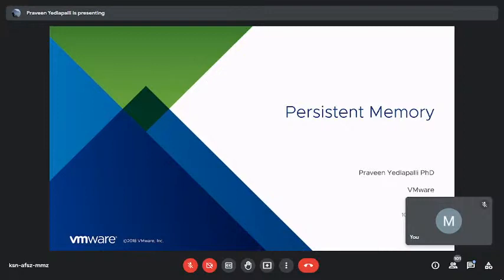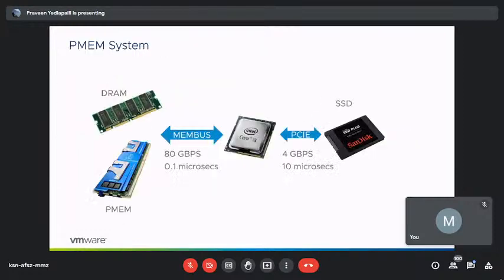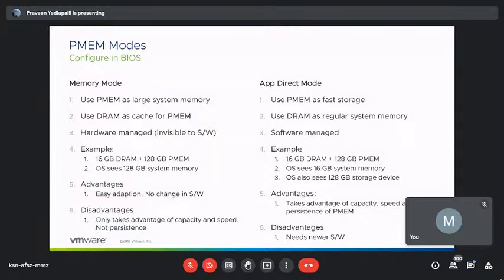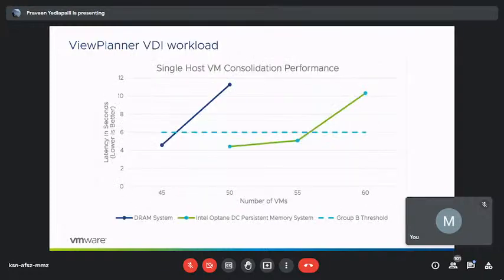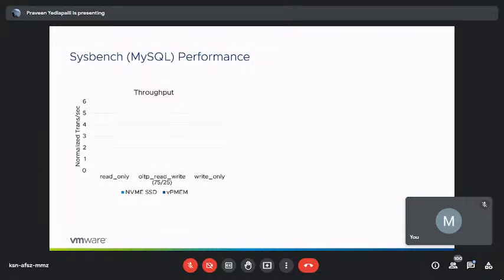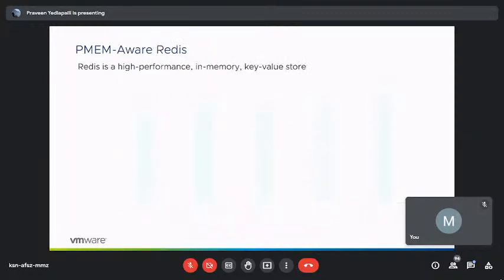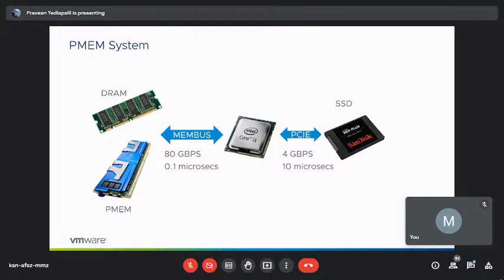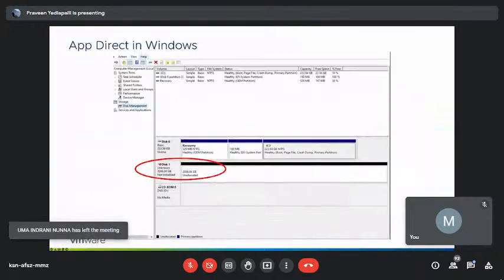A Webinar On Persistent Memory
A Webinar On
Persistent Memory
Department of Computer Science and
Systems Engineering
Andra University College of Engineering(A